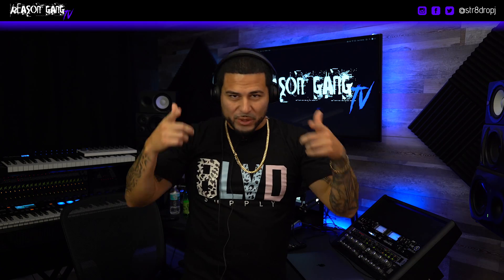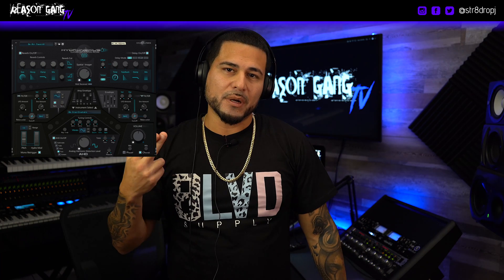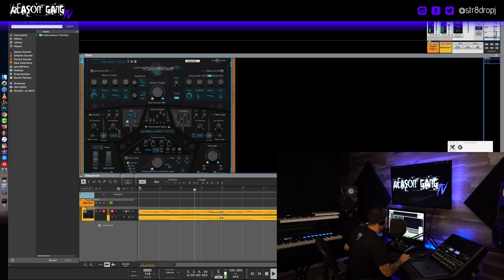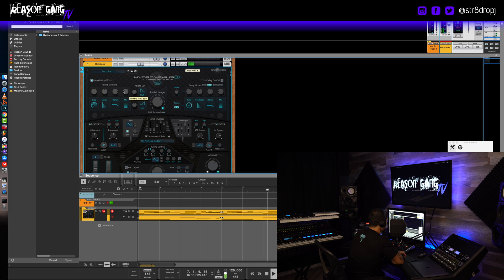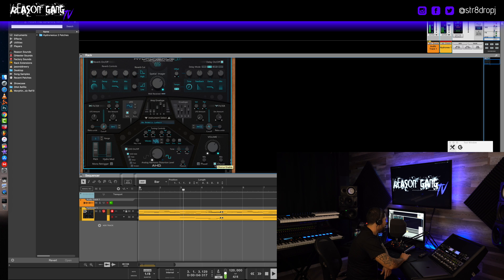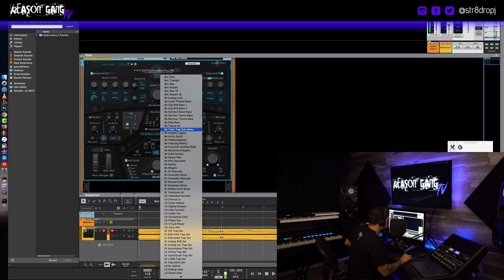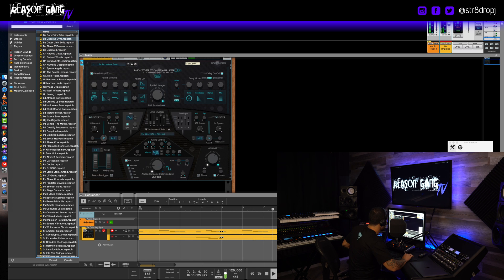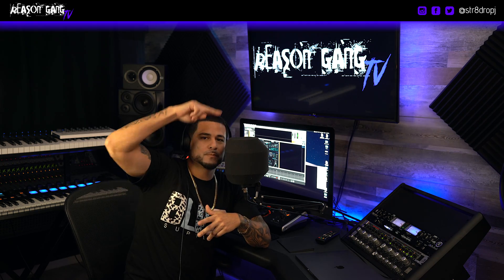Hydronexius 2 Rack Extension Reason Studios Tutorial Sound Design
A tutorial on how to design in Reason Studios using the Hydronexius Rack Extension by DNA Labs Software.

I am the sound designer, developer, and producer of the following REs & Refills, I appreciate your support so much!